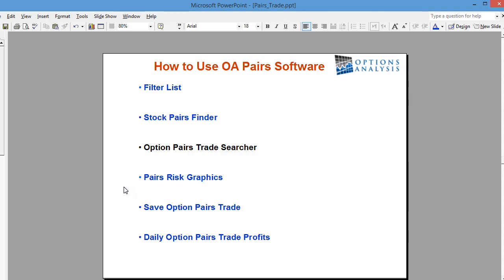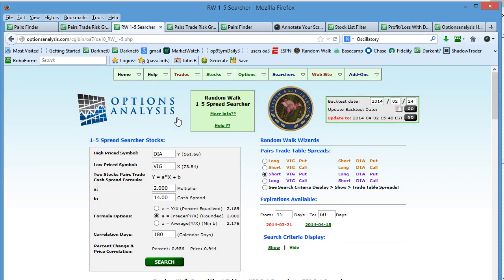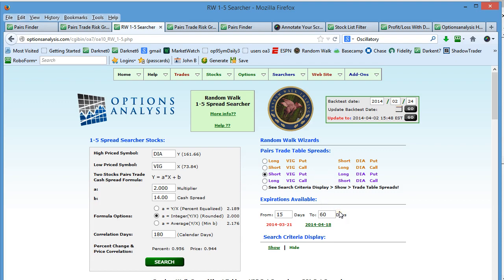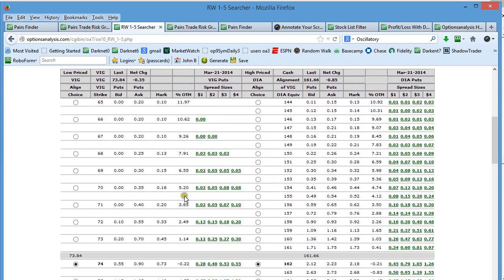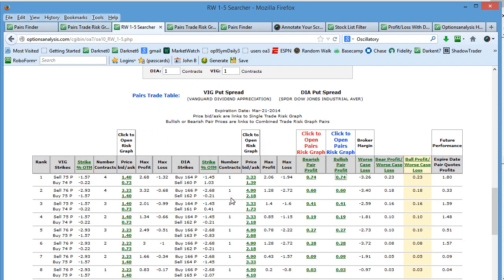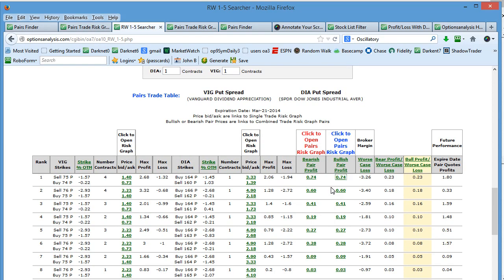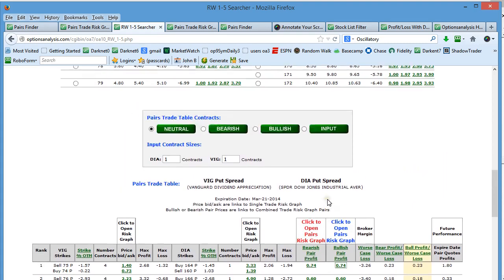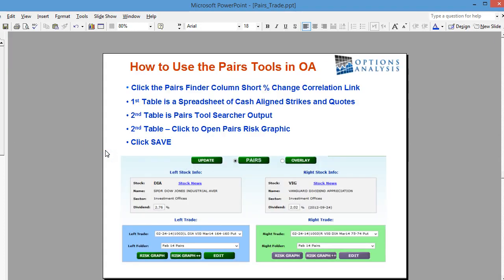Pairs Option Trading Part 3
Pairs Option Trading